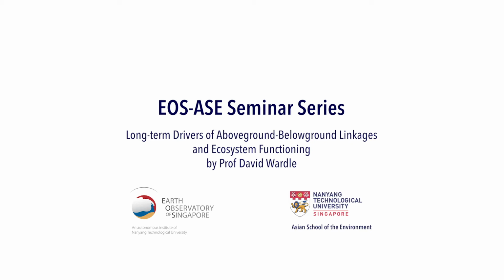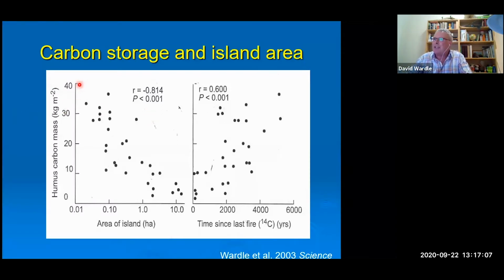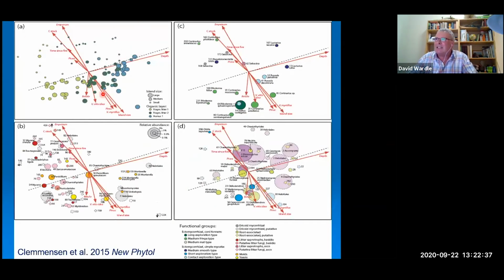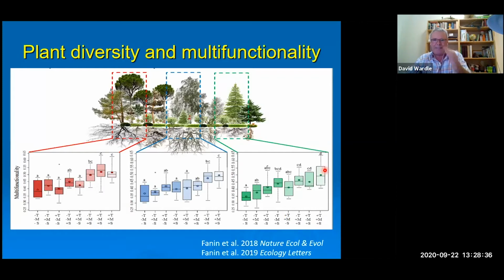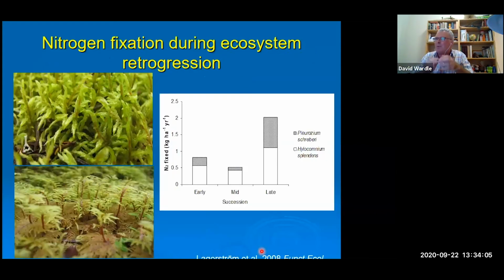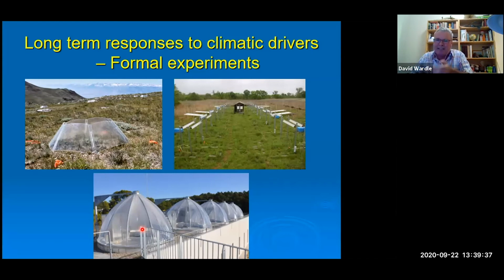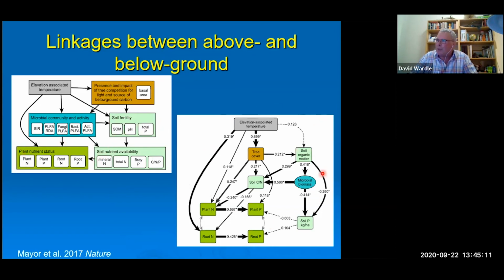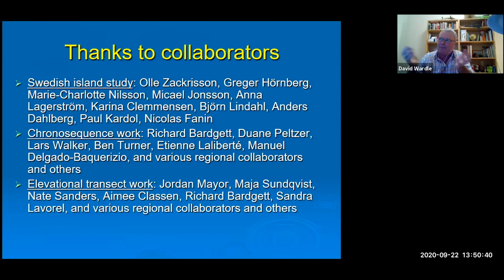Long-term Drivers of Aboveground-Belowground Linkages and Ecosystem Functioning - Prof David Wardle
All terrestrial ecosystems consist of communities of aboveground and belowground organisms, which interact with each other over short time scales, but which both drive and respond to ecosystem processes that operate over much longer time scales. Prof Wardle illustrates these linkages across time scales using three examples of natural environmental gradients. The first demonstrates, for a group of lake islands in northern Sweden that differ greatly in fire history, that disturbance is a powerful driver of plant-microbe associations which in turn drive ecosystem carbon storage and nutrient cycling over centuries to millennia. The second involves work on ecosystem ‘retrogression’, which is the process through which nutrient availability and thus ecosystem processes decline over millenial time scales as a consequence of both abiotic and biotic factors. The third explores how elevation and thus temperature impact on plant N:P stoichiometry and ecosystem functioning for mountains around the world which have developed over the geological timescales. In combination, these examples highlight that understanding aboveground-belowground linkages offer many insights about the abiotic and biotic drivers of ecosystems, including those that operate over much longer time scales that the linkages themselves operate, such as climate and geology, as well as those that are relevant to understanding the ecosystem impacts of human-driven global change.

David Wardle’s research explores the links between aboveground and belowground communities, and how these in turn drive the functioning of terrestrial ecosystems. A large proportion of this work is field based and in natural ecosystems, including in forested ecosystems around the world as well as subarctic and subalpine tundra. Current projects focus on the community and ecosystem effects of invasive animals and plants; the ecological consequences of wildfire; ecosystem changes across successional, retrogressive and elevational gradients; aspects of island ecology; and the ecological role of forest understory vegetation

This talk was given on 22 September 2020 as part of the ASE & EOS Seminar Series.